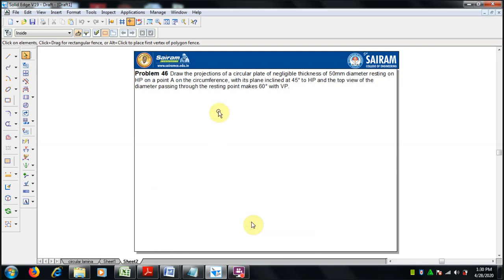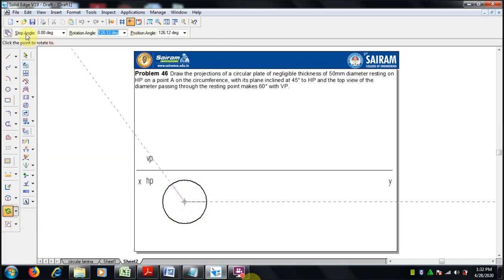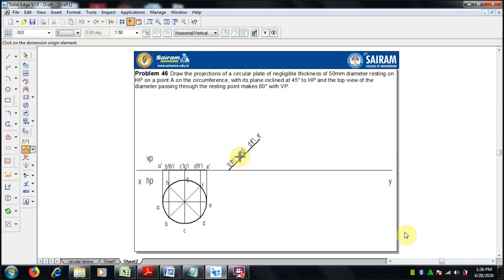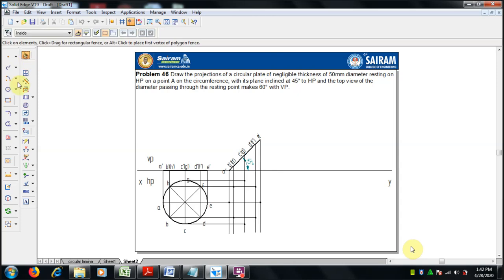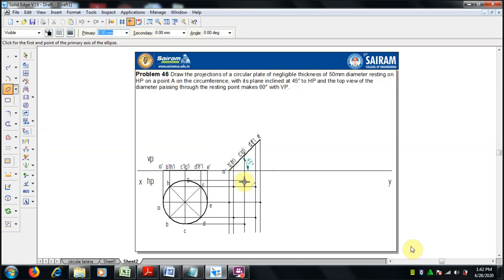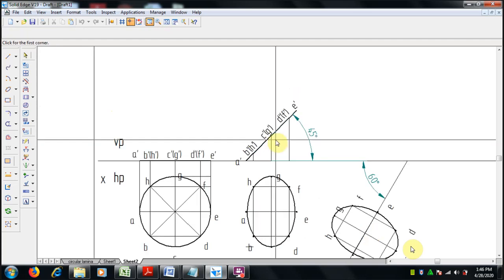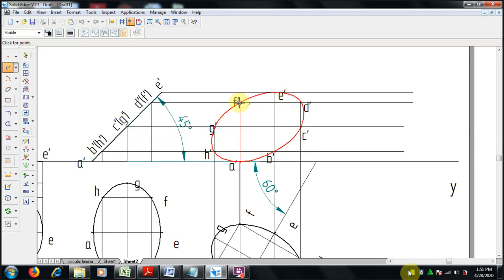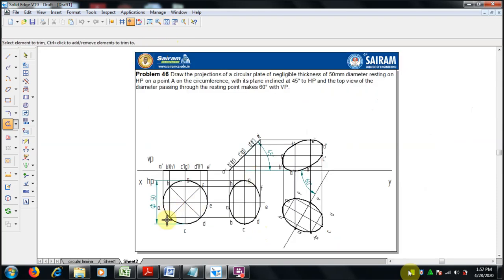Lecturevideo_18EGDL15_25_ Module2_ Projection of planes_ circular lamina _VIJAI R